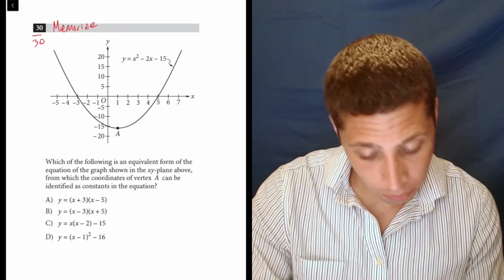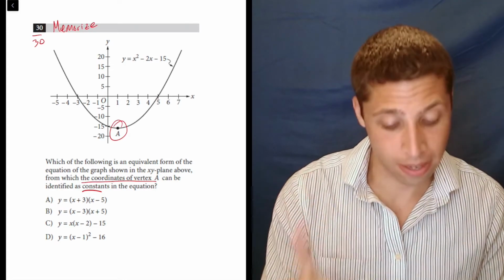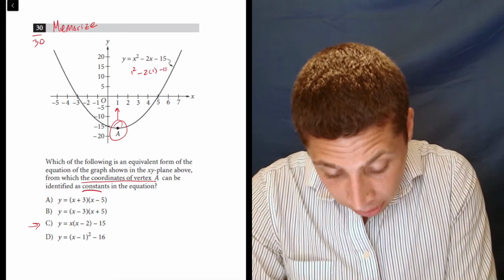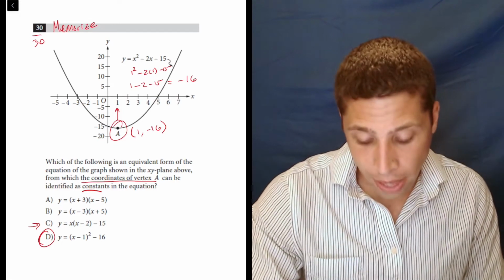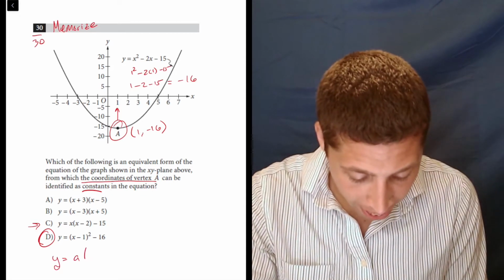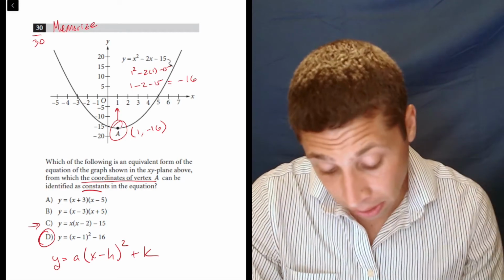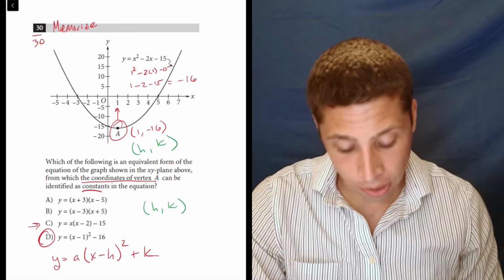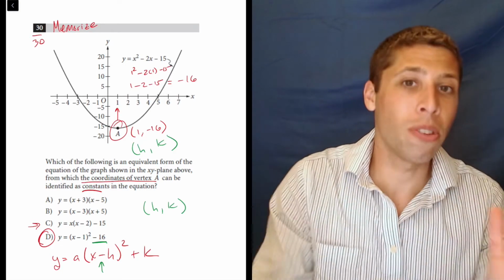SAT Test 1, Section 4, Question 30